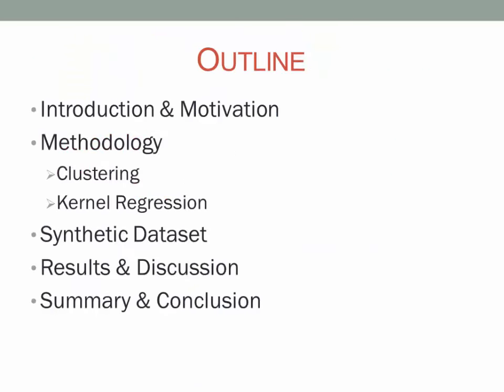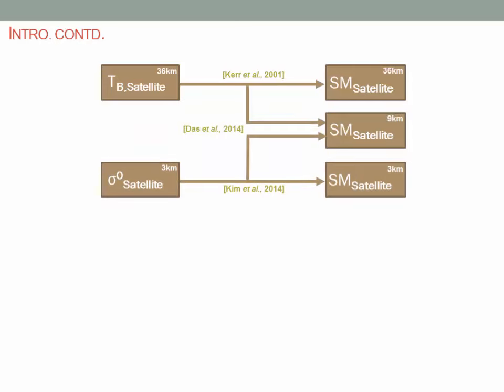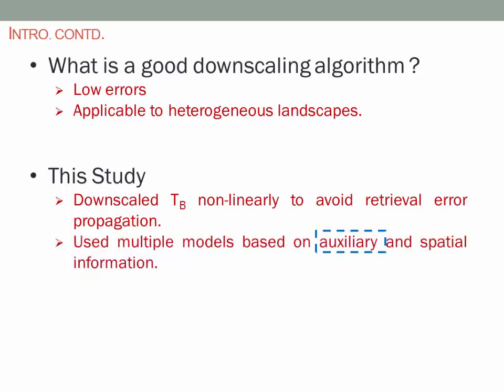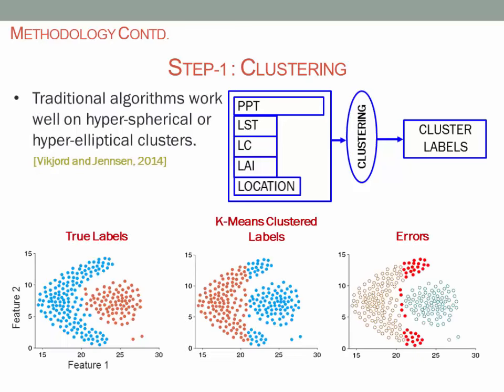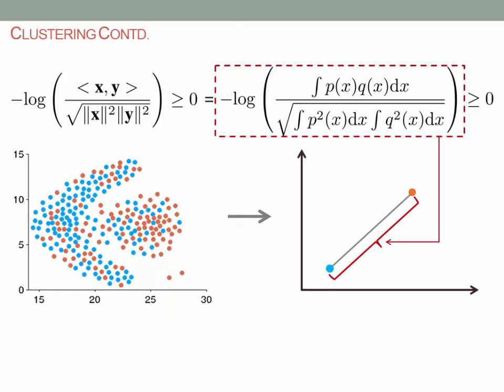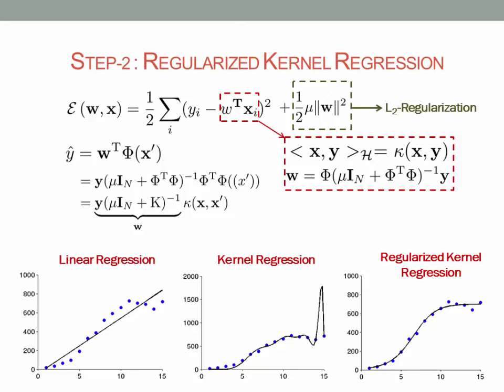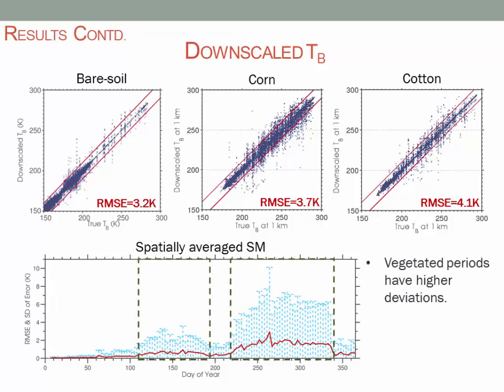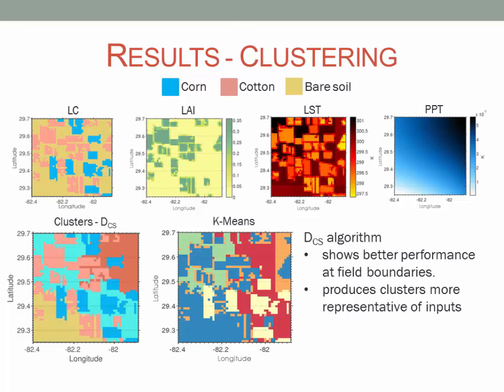Downscaling Microwave Brightness Temperatures using Self Regularized Regression Models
Increasing the spatial resolution of microwave imagery from NASA's earth observing satellites using Machine Learning.